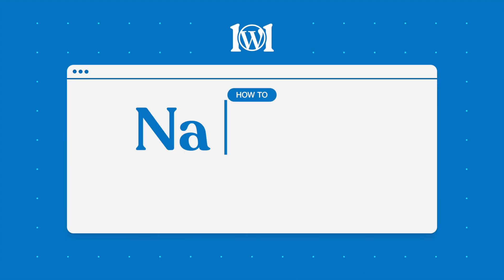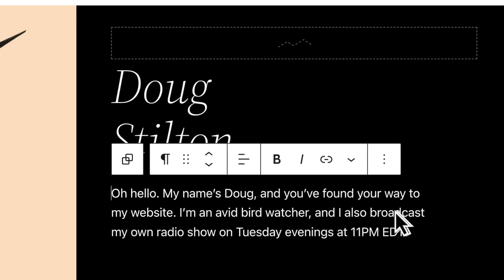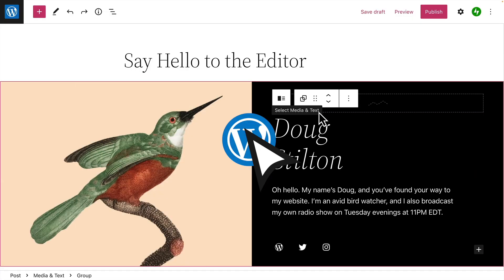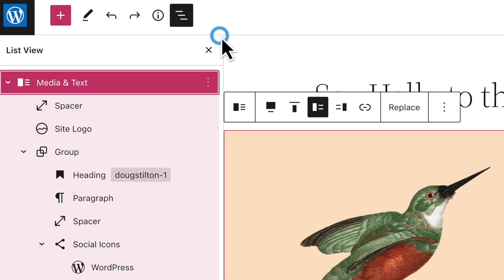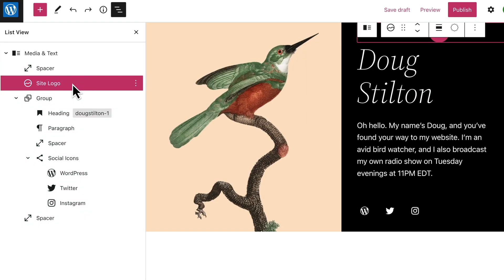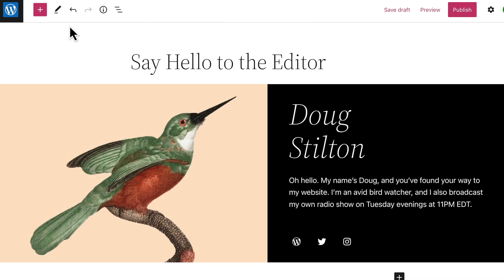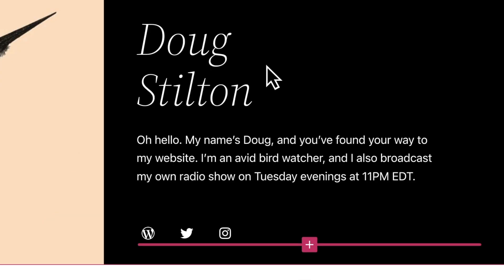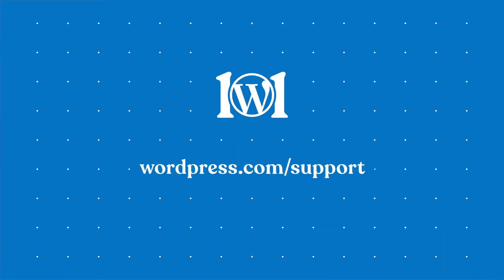How to navigate blocks on WordPress.com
Welcome to WordPress.com! In this video, you’ll learn how to select, edit, and move the various blocks on your WordPress.com website.